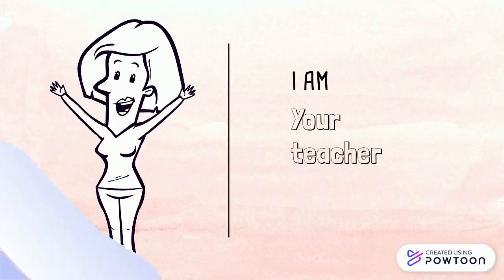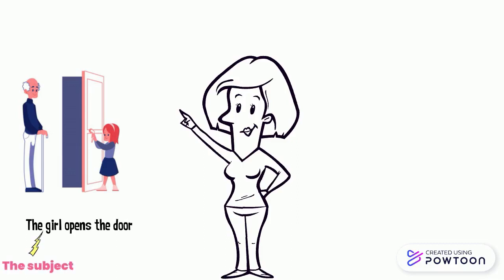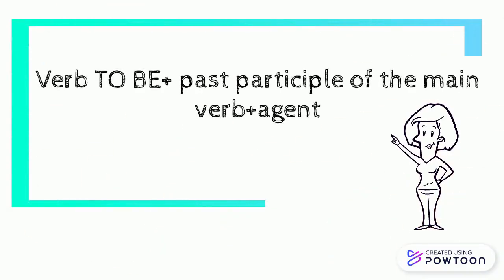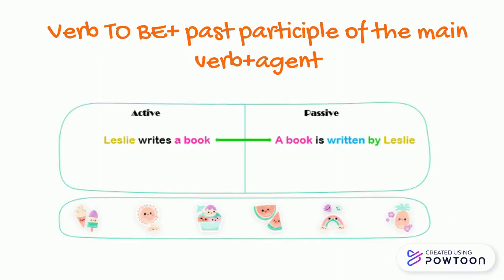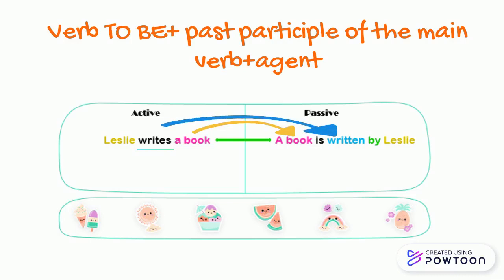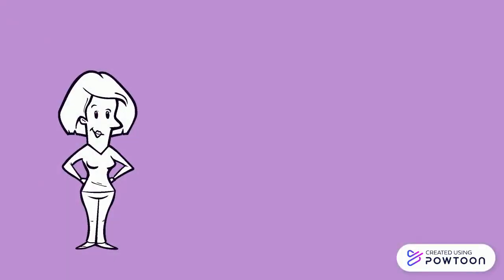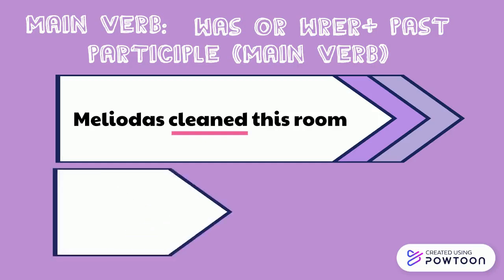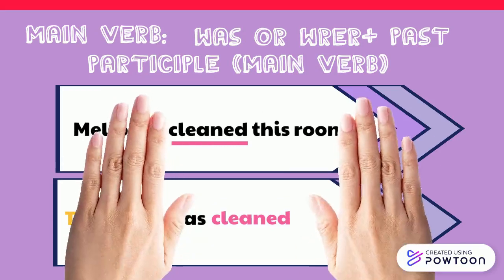The passive voice | 2nd year secondary education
This video will help you more to get a clearer idea about the passive voice which is going to help to accomplish you writing tasks a lot more easier.-- Created using Powtoon -- Free sign up -- Create animated videos and animated presentations for free.  PowToon is a free tool that allows you to develop cool animated clips and animated presentations for your website, office meeting, sales pitch, nonprofit fundraiser, product launch, video resume, or anything else you could use an animated explainer video. PowToon's animation templates help you create animated presentations and animated explainer videos from scratch.  Anyone can produce awesome animations quickly with PowToon, without the cost or hassle other professional animation services require.